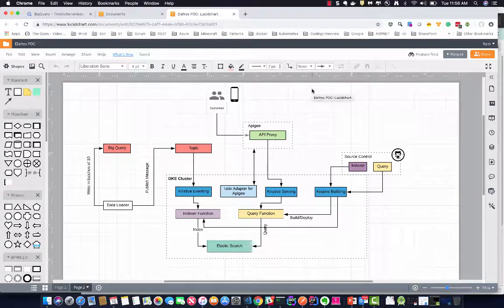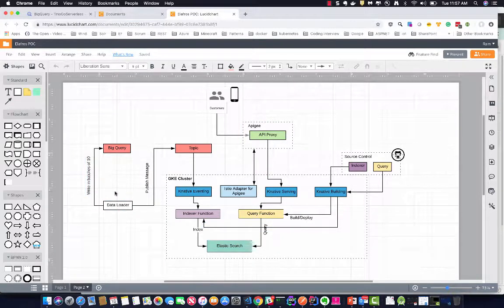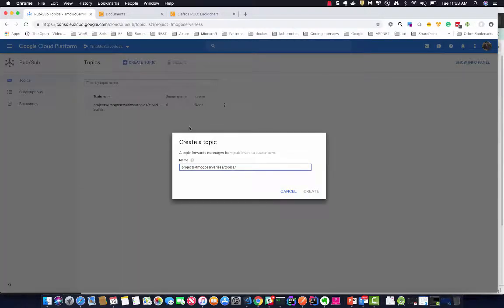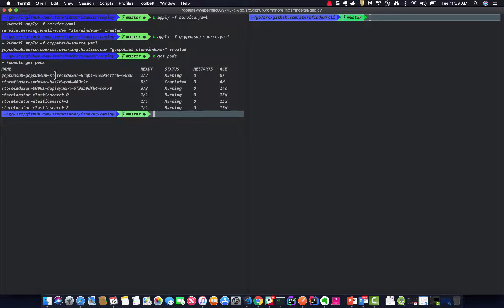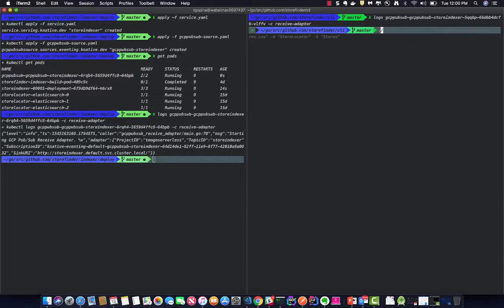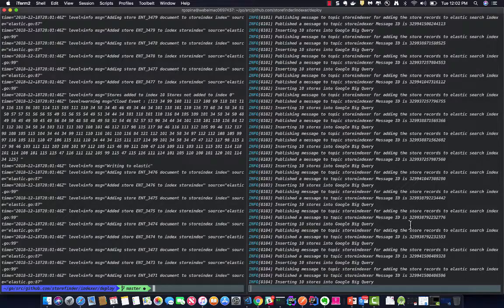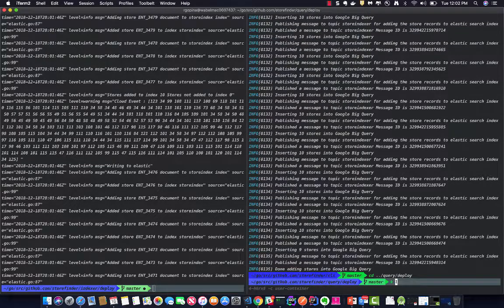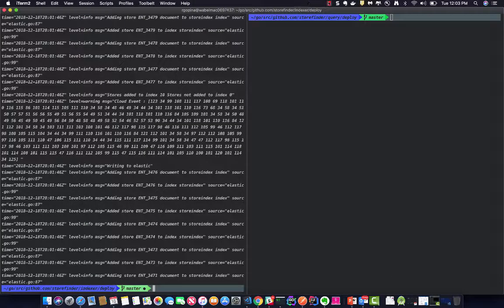indexing-stores-with-knative-eventing-gcppubsub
Indexing stores with Knative eventing and GCP pubsub event source